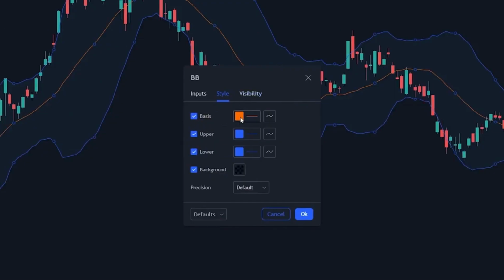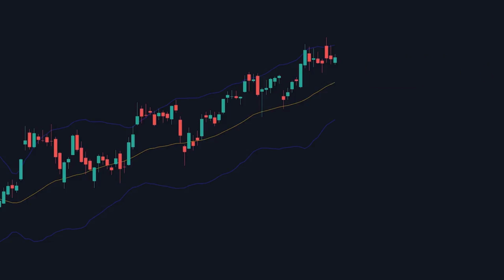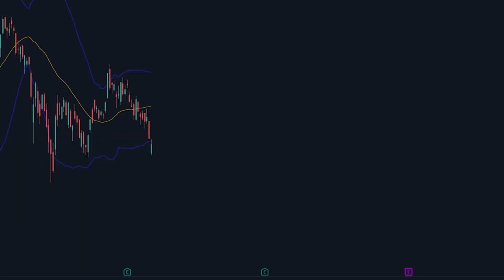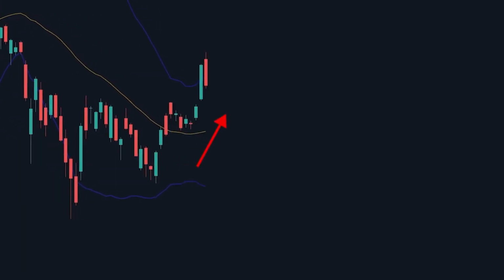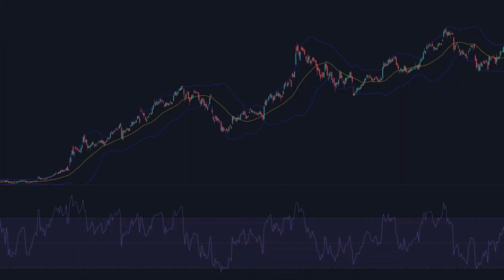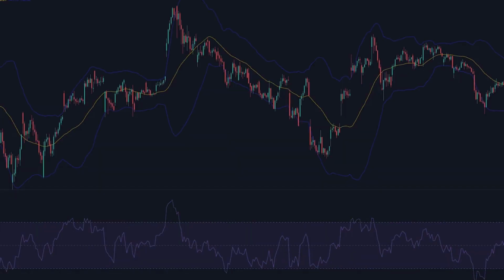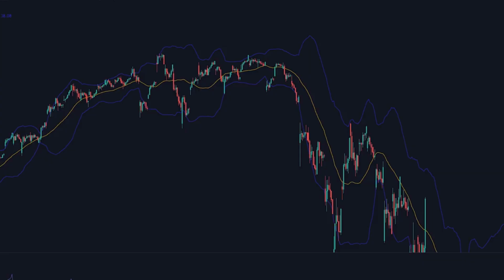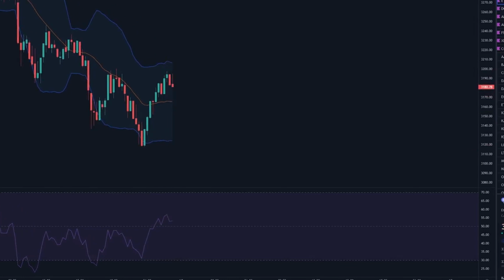BEST Bollinger Band + RSI Trading Strategy 90% Win Rate / 【实际有效的布林线 + RSI 交易策略 92% 赢率】crypto